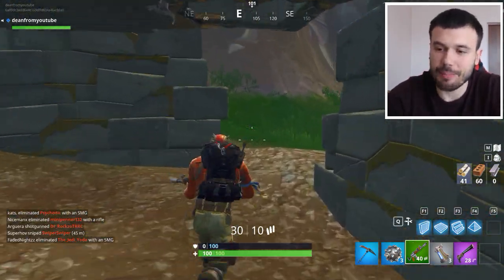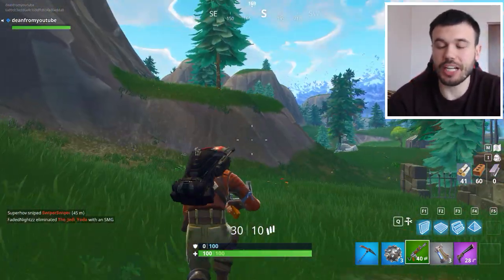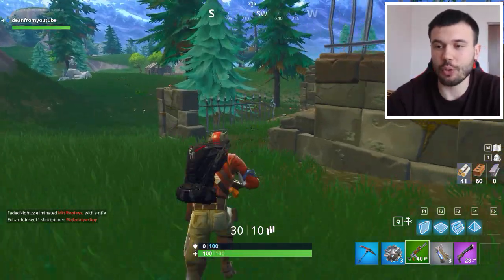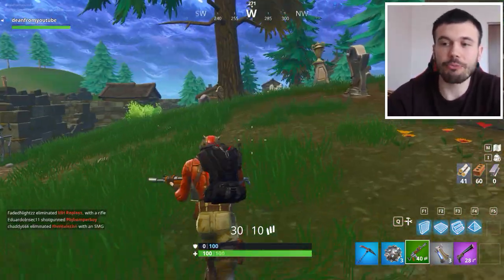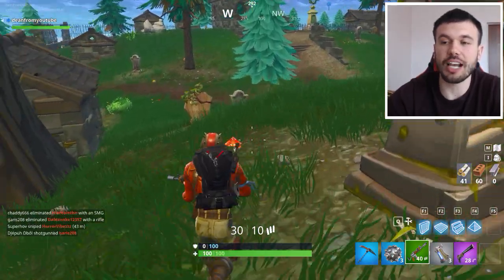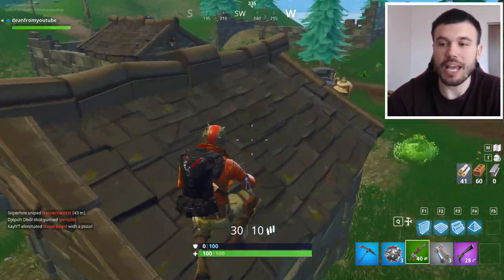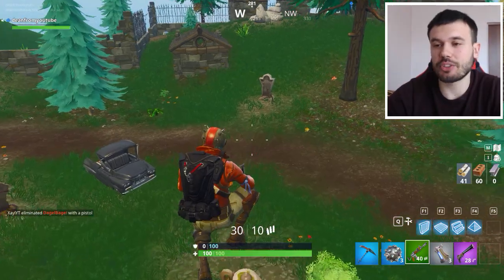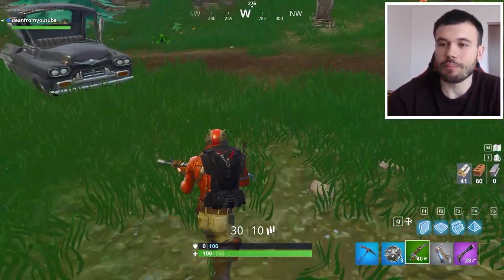ALL 7 GNOME LOCATIONS FORTNITE BATTLE ROYALE - Week 7 Challenge (Search Hidden Gnomes) COMPLETED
ALL GNOME LOCATIONS FORTNITE BATTLE ROYALE
ALL 7 GNOME LOCATIONS FORTNITE BATTLE ROYALE
Week 7 challenge
(Search the hidded gnomes in different named locations)

 (Even  smallest help is appreciated)